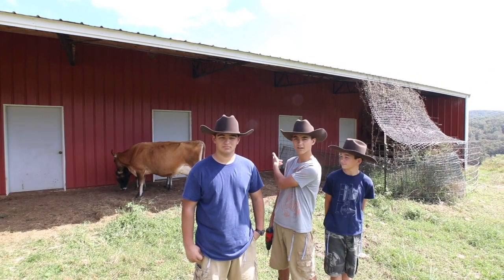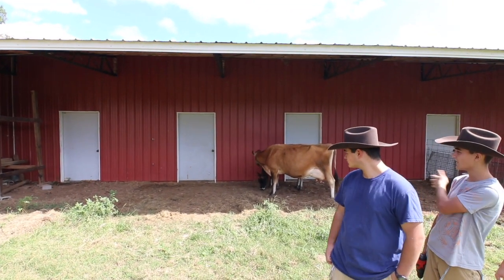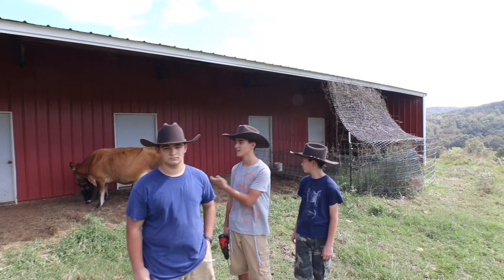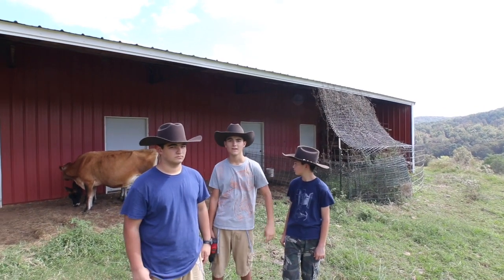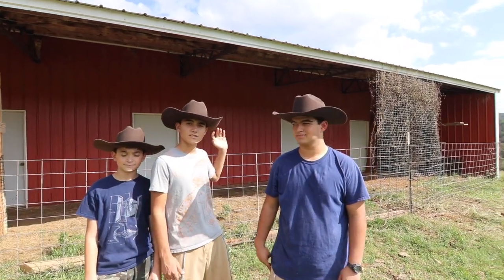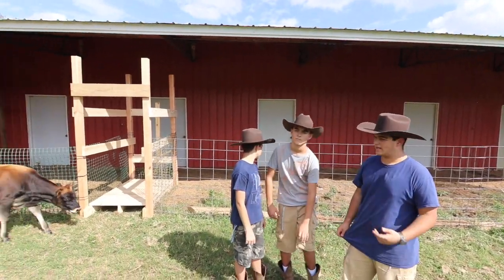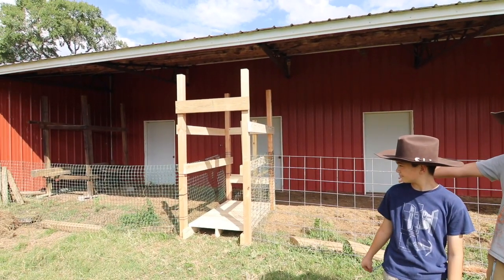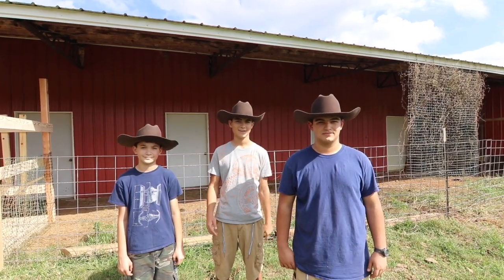Operation Milking Cow (Part 1)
Watch us prepare the milking area for our cow Anne. We clean up the area and move our massive milking station (stanchion).